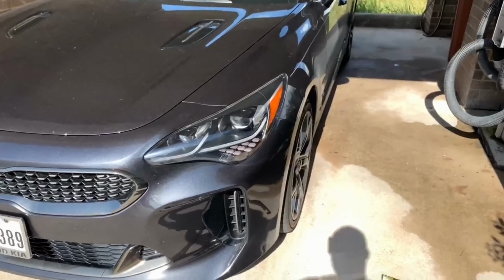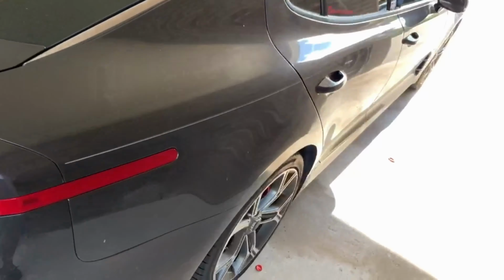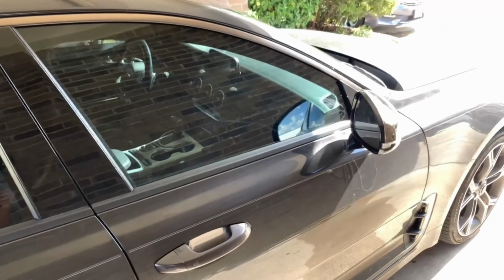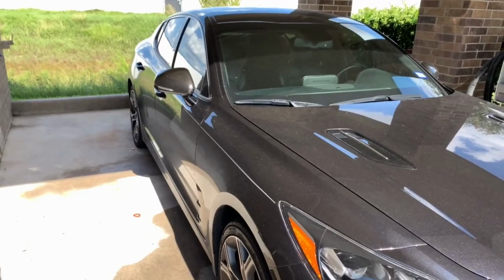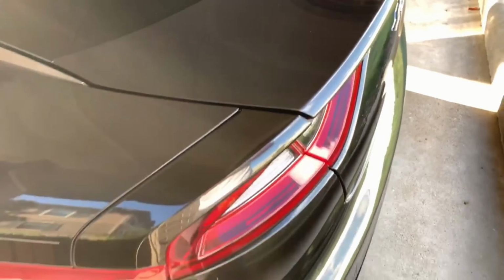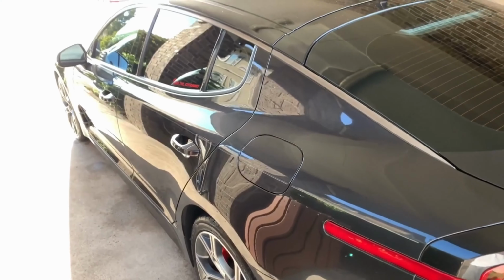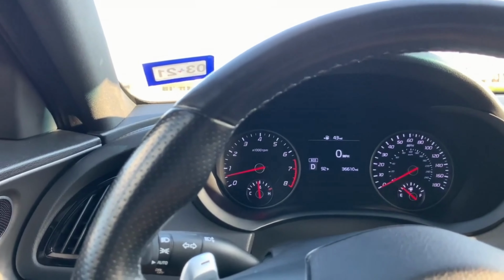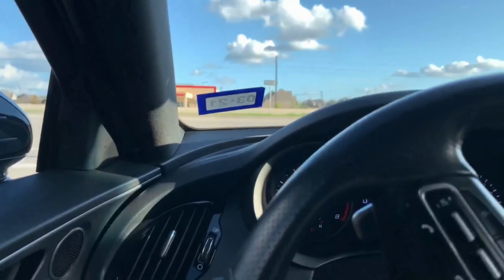KIA STINGER GT INJEN INTAKE REVS AND DRIVE!!!!!!!!!!!!!!!!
Cleaned up my Kia Stinger GT and also did some revs and drive to hear the injen intakes of what they sound like both inside and outside of the car. I have stock blowoff valves at the moment, but still sound pretty good.